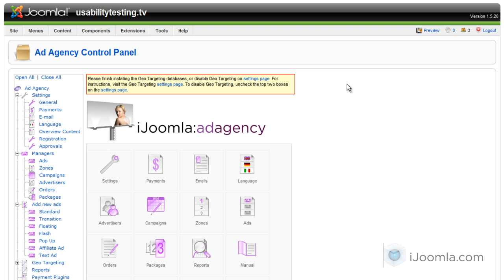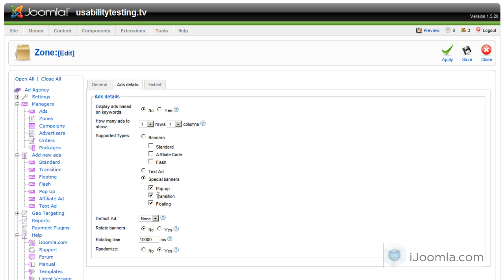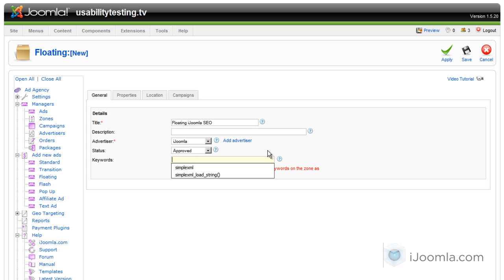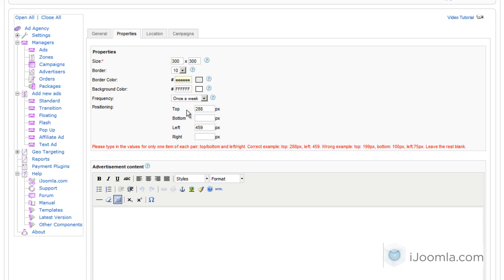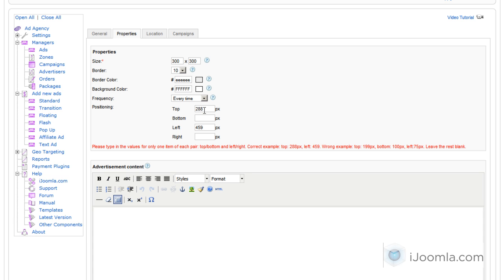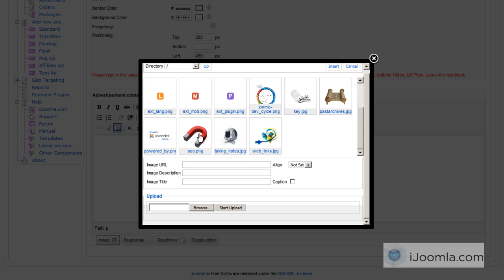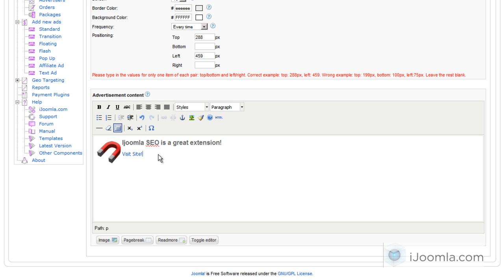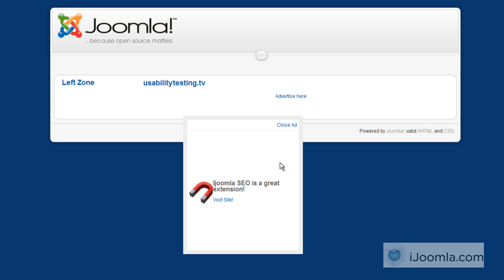Adding a floating ad to your Joomla Site Using iJoomla Ad Agency - Joomla Advertising Extension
An ad that floats over the site, a little like a pop up. You can choose the ad's size, colors, etc.